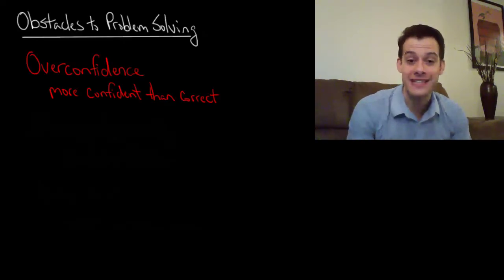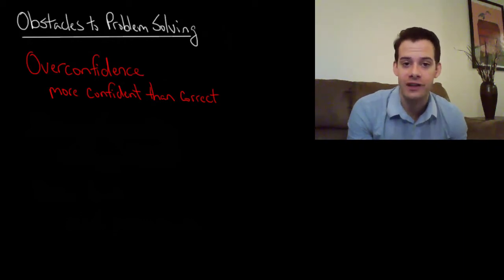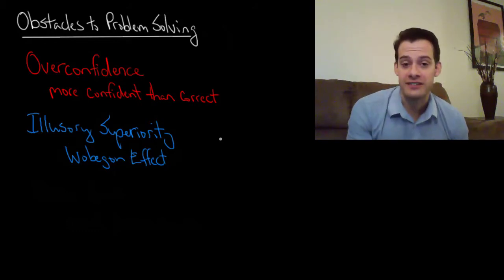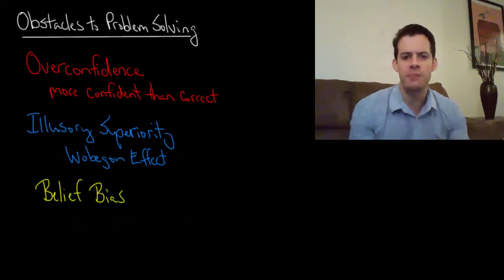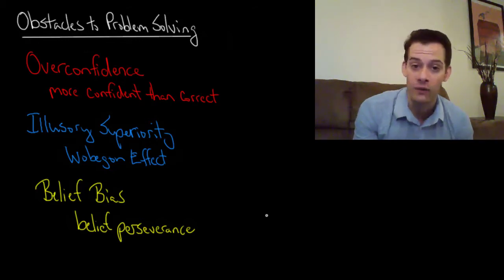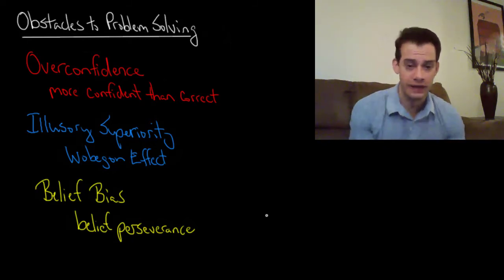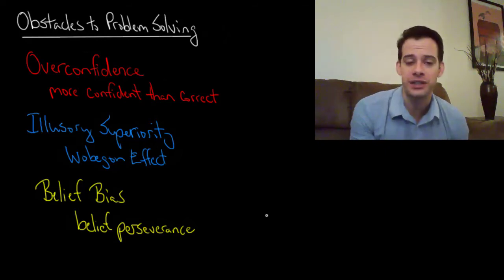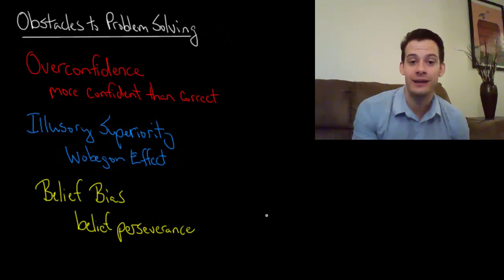Obstacles to Problem Solving (Intro Psych Tutorial #90)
In this video I introduce several potential obstacles to problem-solving including overconfidence, illusory superiority, belief bias, and belief perseverance. Then I describe a "consider the opposite" strategy for potentially reducing the influence of bias when interpreting evidence that supports or contradicts our pre-existing beliefs.